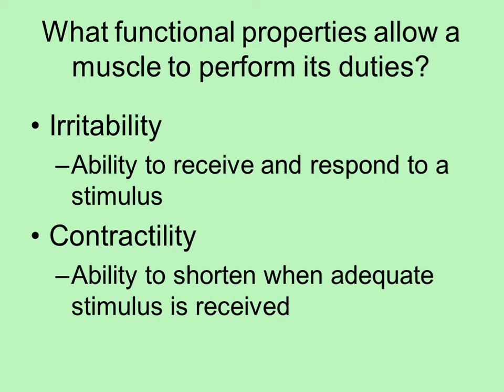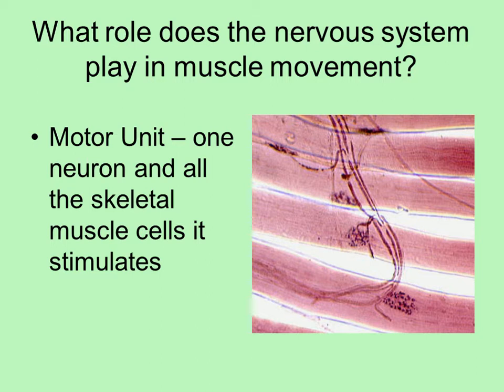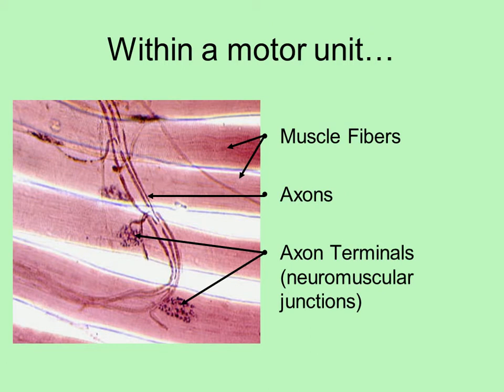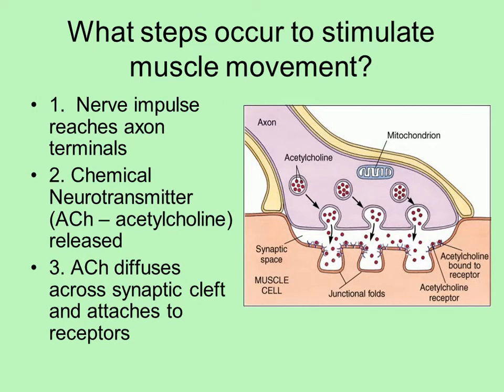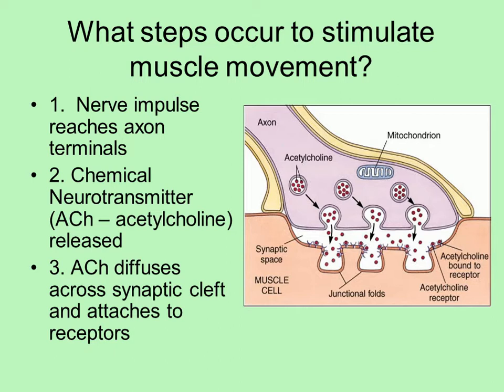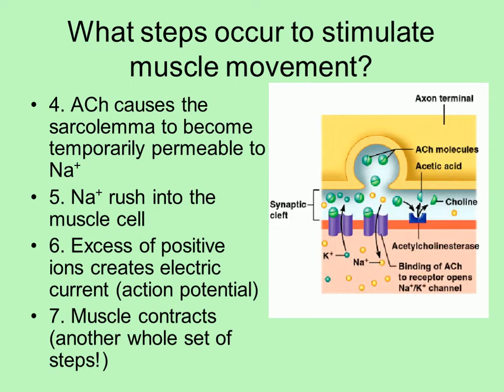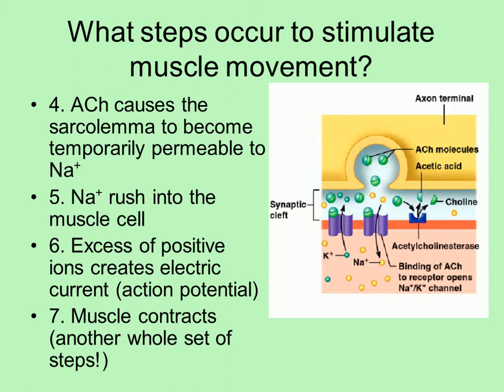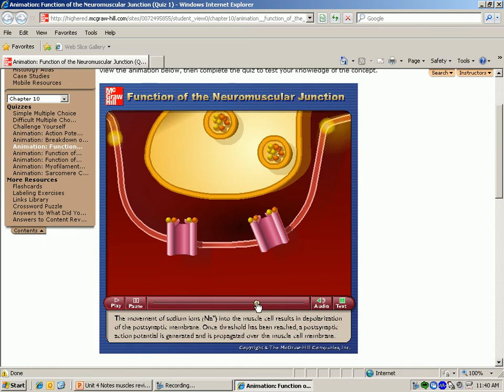Physiology of a muscle 1 of 2